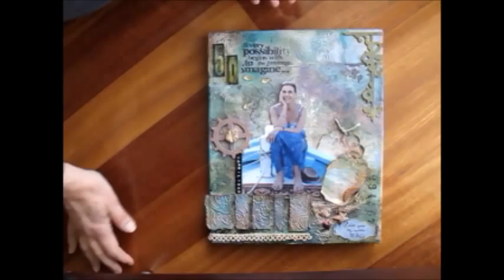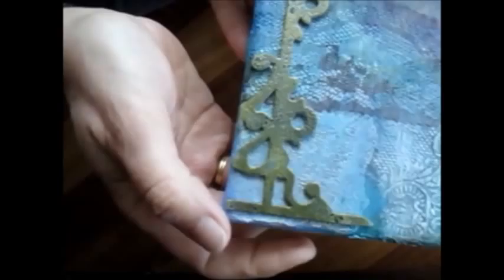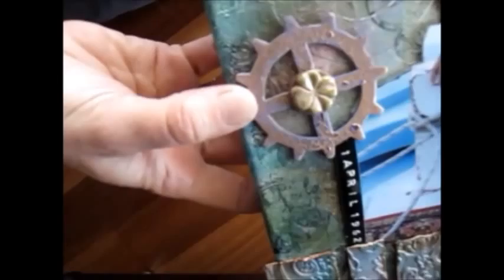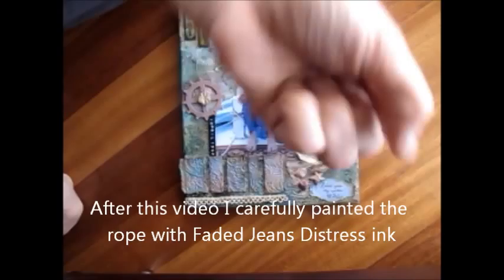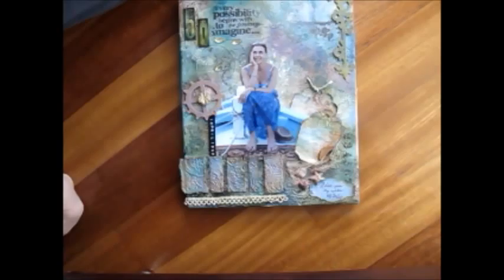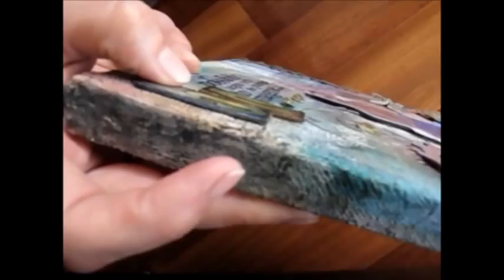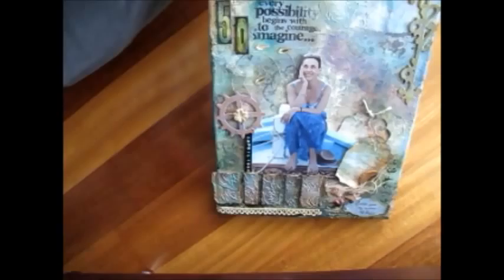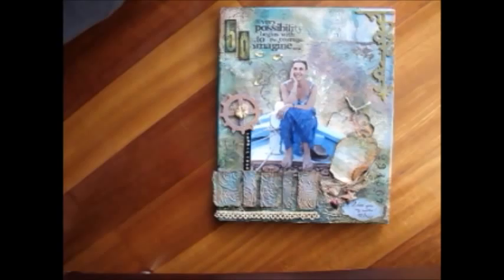Mixed Media canvas for Val